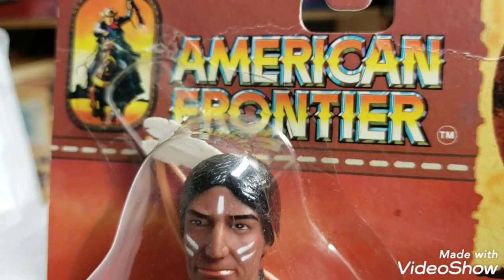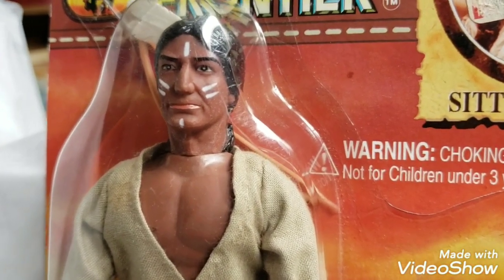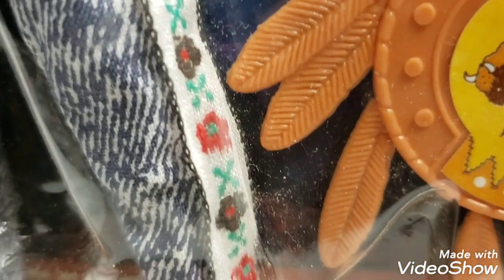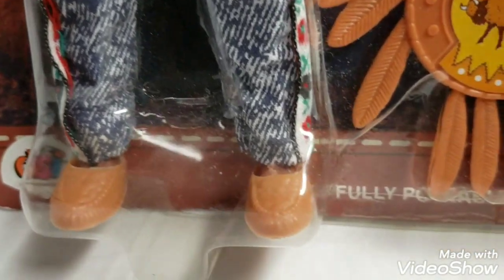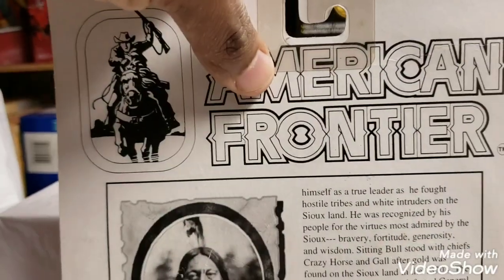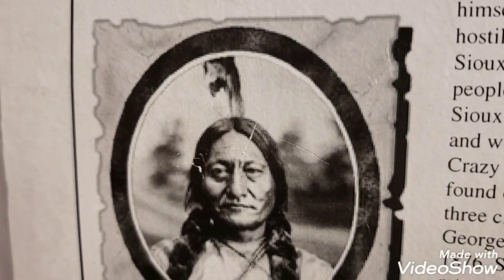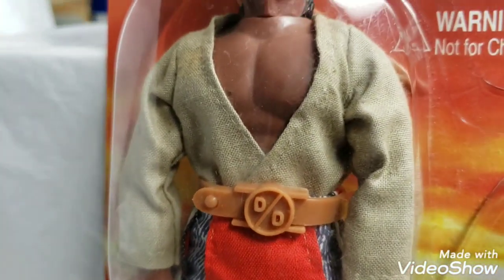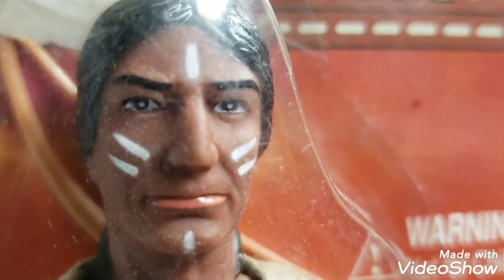AMERICAN FRONTIER SITTING BULL FIGURE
WELCOME TO THE MIB MASTER TOY MUSEUM !!! TODAY, FOR YOUR VIEWING PLEASURE, WE WILL BE SHOWCASING THE ABSOLUTELY BEAUTIFUL AMERICAN FRONTIER SITTING BULL FIGURE FROM 1994 !!! ANOTHER GOODIE THAT MIB PURCHASED FROM THE 2019 MEGO MEET IN BEAUTIFUL COLUMBUS OHIO !